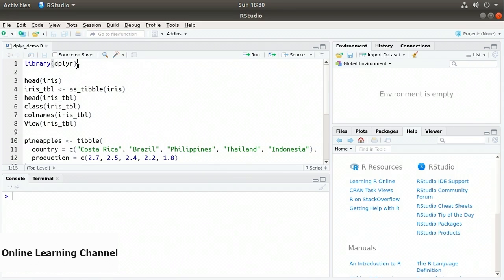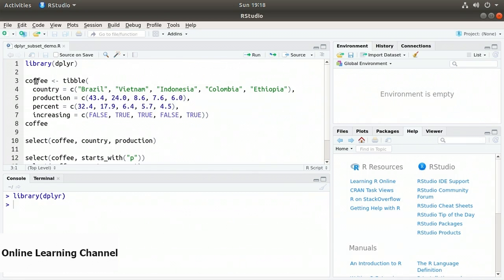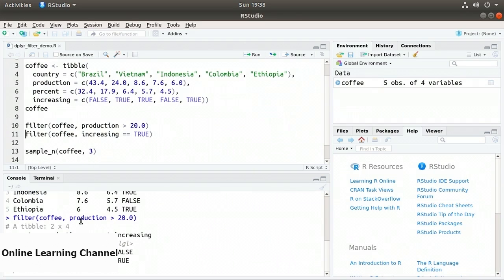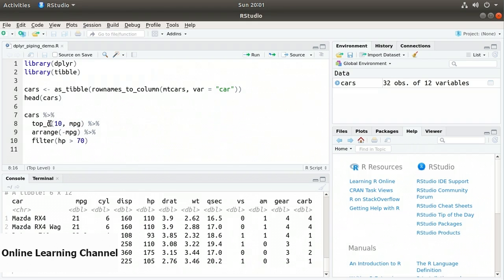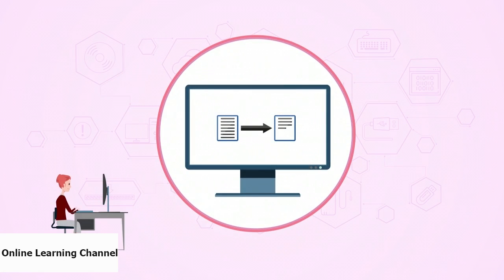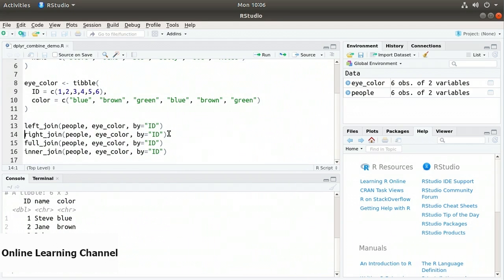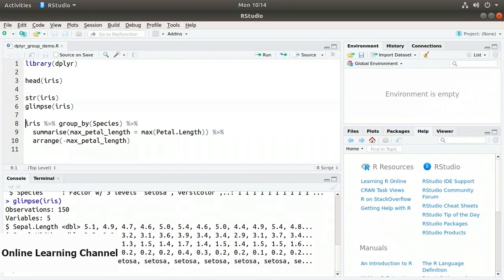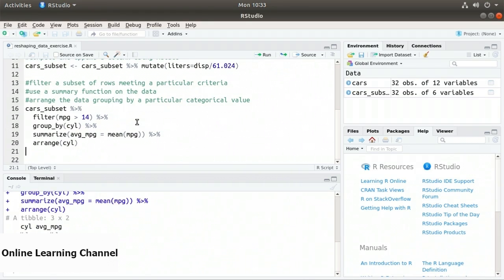#3 R Programming Language Tutorial for Beginner | Part 03 Data Exploration using R | Full Course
Please don't skip the Ads while watching videos. It will help us to have a little bit money to maintain this channel. Thanks for your strongly supporting. #3 R Programming Language Tutorial for Beginner | Part 03 Data Exploration using R | Full Course Training